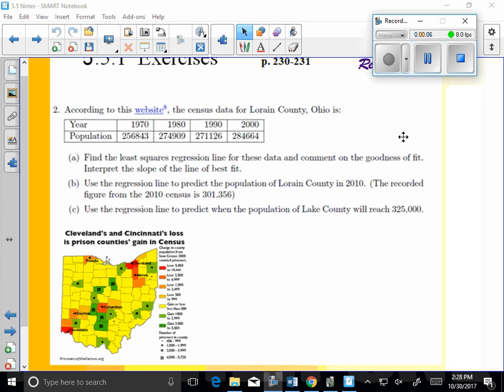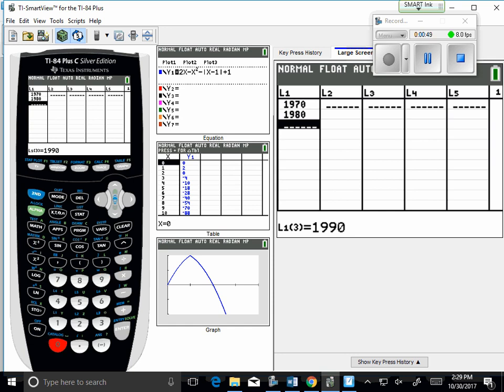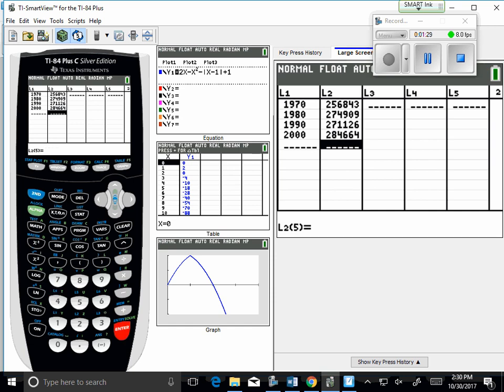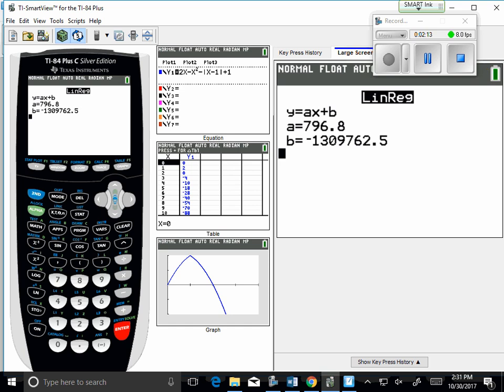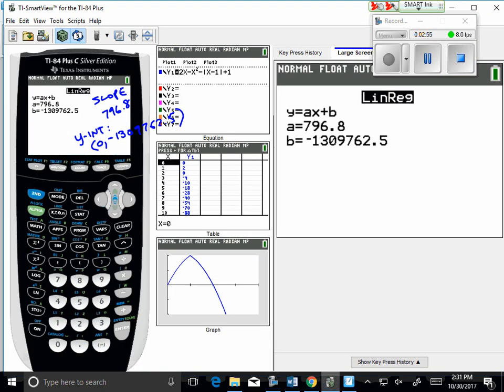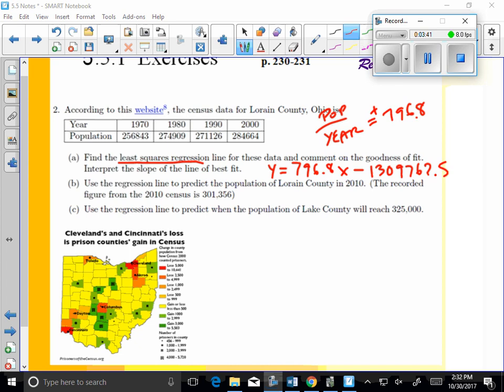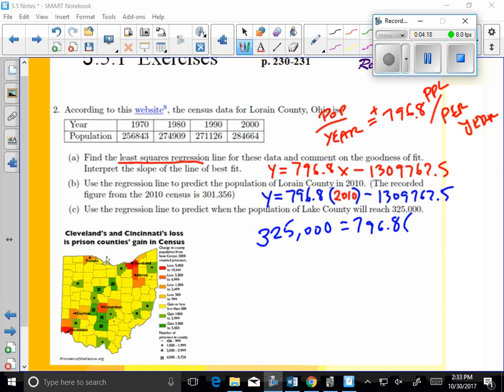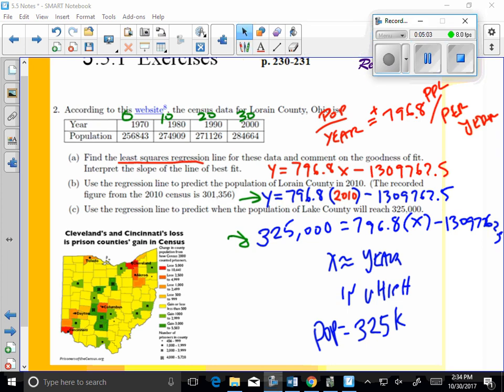(HPC) 5.5 Notes (Linear Regression)